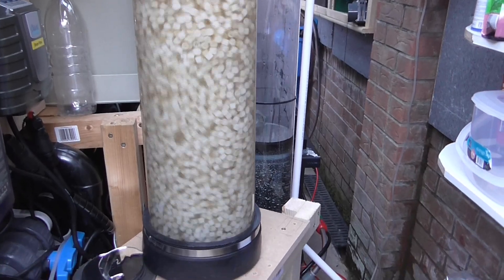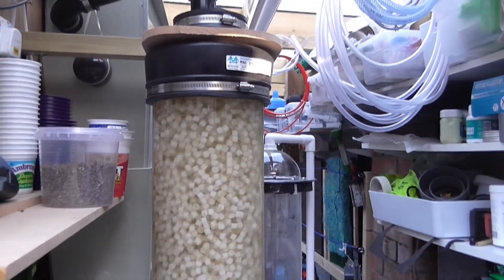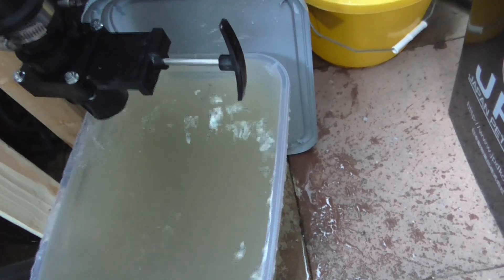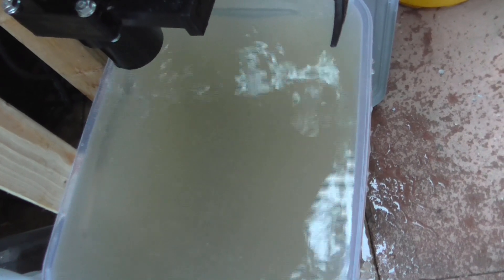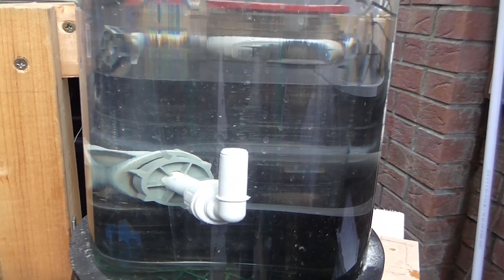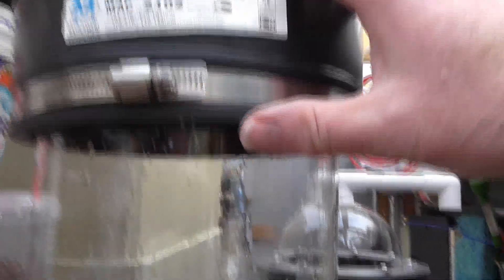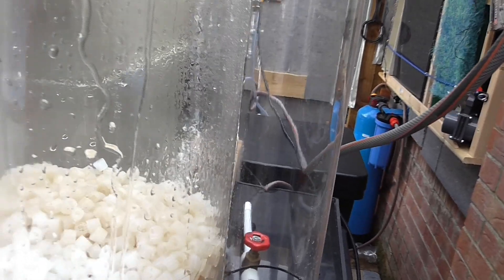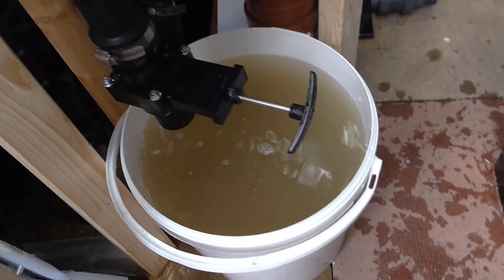Bigger air pipe agitation on UpFilter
I wasn't happy with the amount of air agitation on the 200mm diameter UpFilter so I added a 15mm pipe for air line agitation to see if that would agitate the K+ media better.